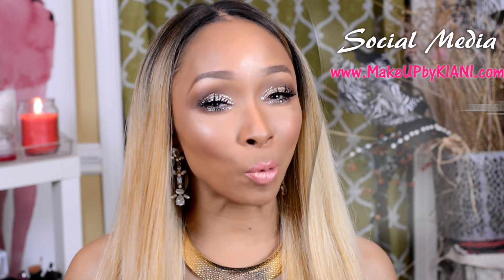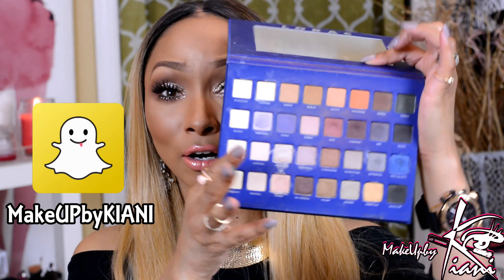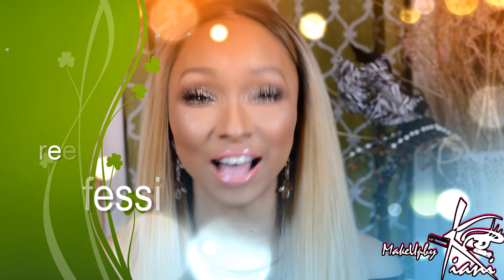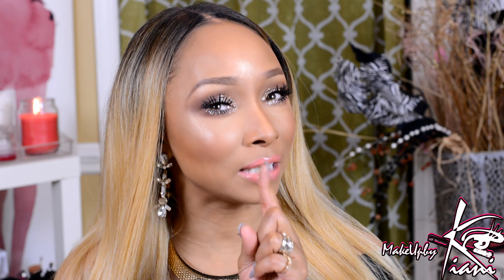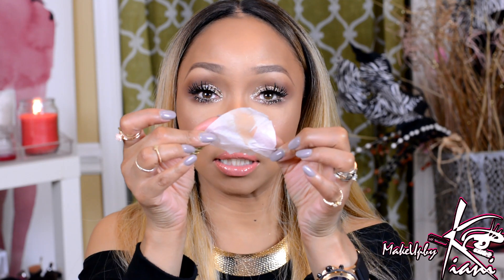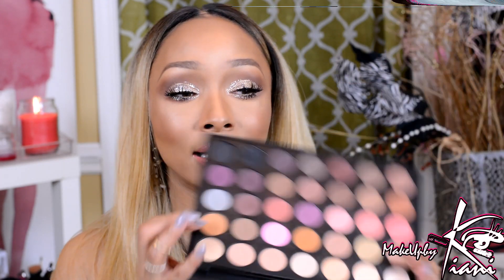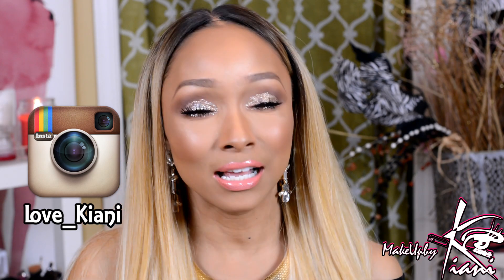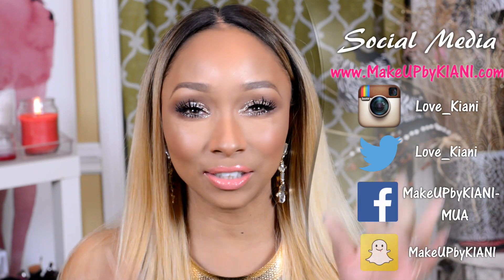March Favorites 2016!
Hey Guys! Yes, I'm finally releasing my March Monthly Favorites. Sorry for the delay, but that thing called Booked and Blessed is real. Often, you all keep me in the loop of the best of the best. XOXO, Kiani

Snapchat & Pinterest: MakeUPbyKiani

March Fav List:
Revlon Colorstay Nail Poilsh Jaded

Single Eyeshadow  Loves:
Too Faced Honeymoon
ABH Artist Palette Anaconda
Mega Pro 2 Forest Green
Morphe Jacklyn Hill Palette Green

Lashes:
Kiss #11

Foundation:
Milani Conceal+Perfect Foundation #07

Primer:
Estee Lauder Matte Perfecting Primer

Momoup Oil Blotting Clothes
Momoup Finger Coit Makeup Remover Cotton Pads

Cover Girl Queen Collection Lasting Matte Powder Light
Cover Girl Queen Collection  Golden Medium

Unit of the Month:
It's A Wig Lancy
Annie 2105 Wig Brush

Lippie Love:
Creme Brulee
Mixed Berry Souffle
ABH Danity
LA Girl Flat Finish Pigment in Fleur
MAC Myth

SNGHair Freetress Equal Brazilian Natural Wig - Danity
Color OP61327
Synthetic L Part Lace Front